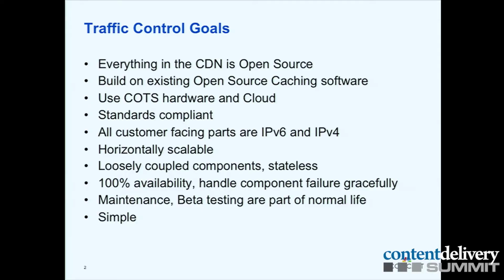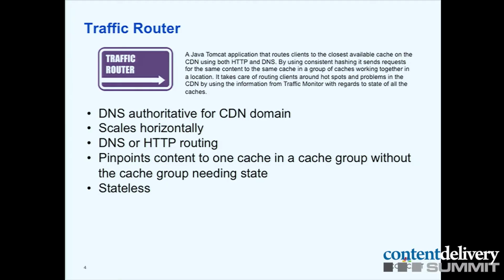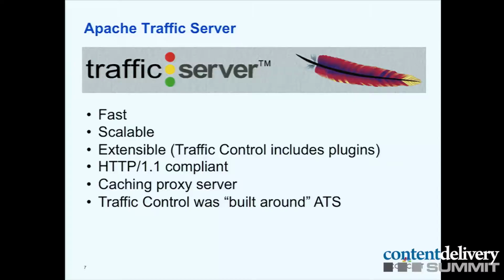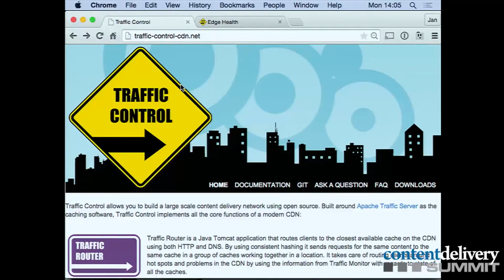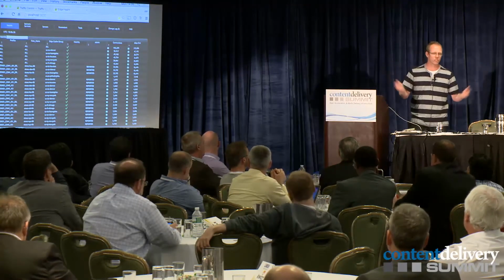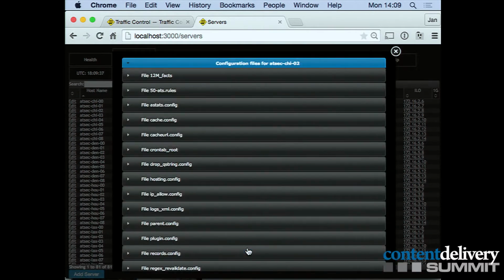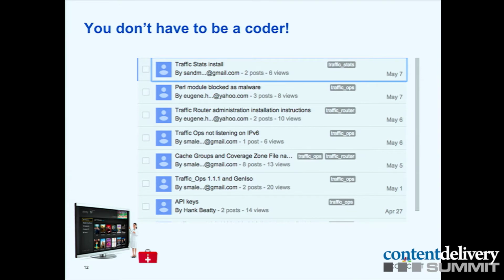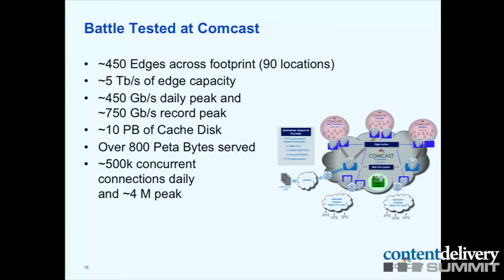A5: The Traffic Control Project: Building an Open Source CDN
Jan Van Doorn, Distinguished Engineer, Comcast Cable